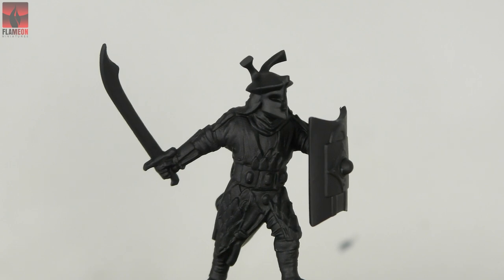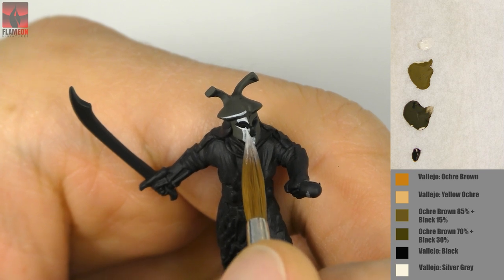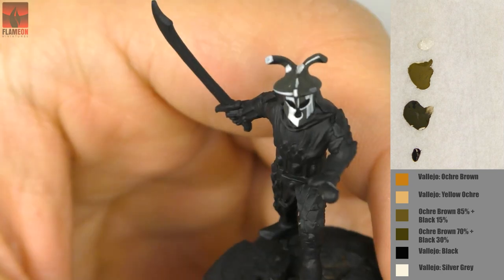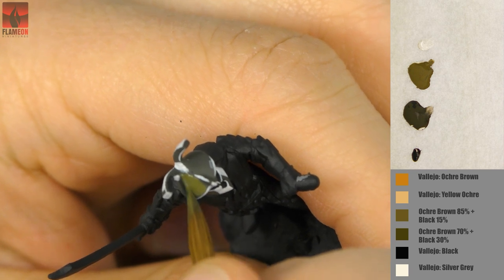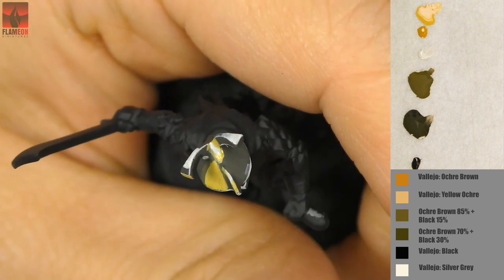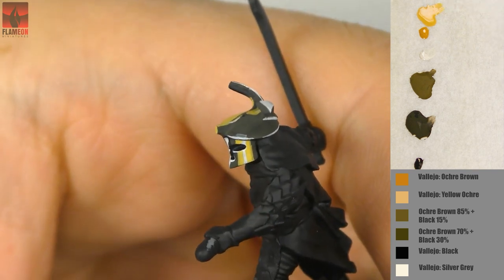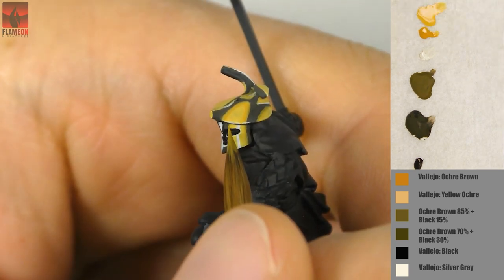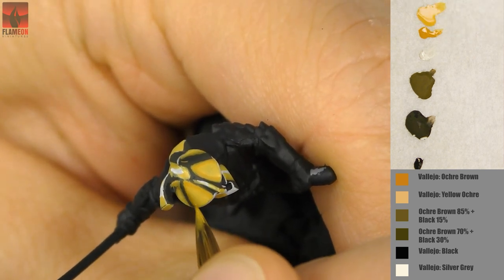Part 1: Painting an Easterling’s helmet with the Golden NMM technique: sketch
Hi guys!
Today I have for you the first tutorial about painting an Easterling Warrior's helmet with the NMM technique. The helmet turned out to be more complex then I expected so I had to split the tutorial into two parts. On Friday I will upload here the second part about creating smooth color transitions on the helmet, and on Monday I will upload a step-by-step PDF tutorial about painting an entire Easterling Warrior miniature with the NMM technique (It will be another Easterling Warrior, a one with a spear and shield).

Regards
Flameon